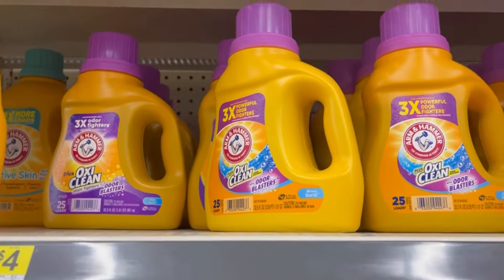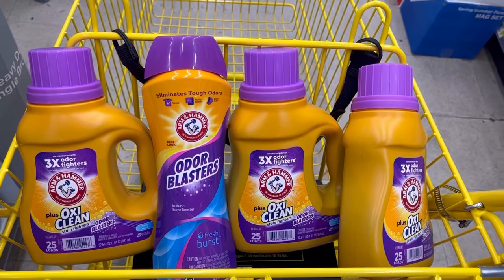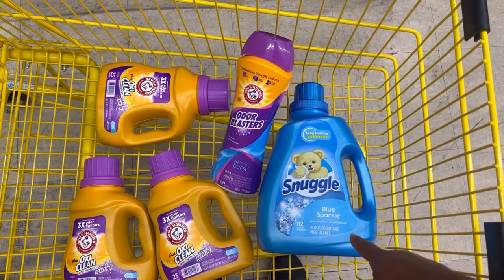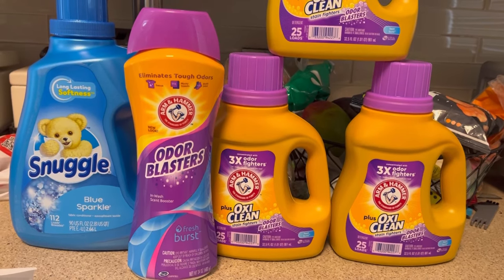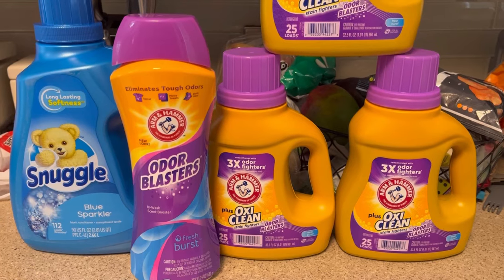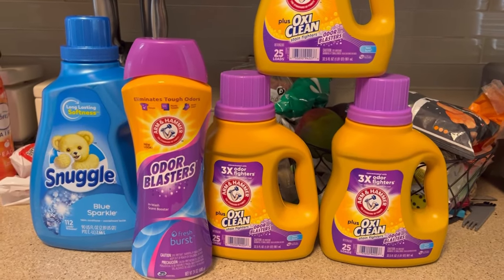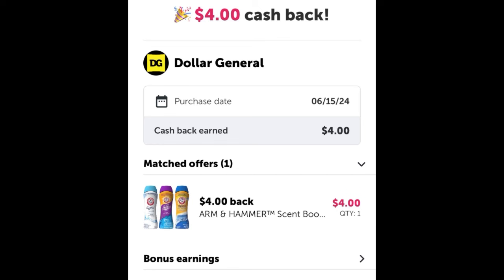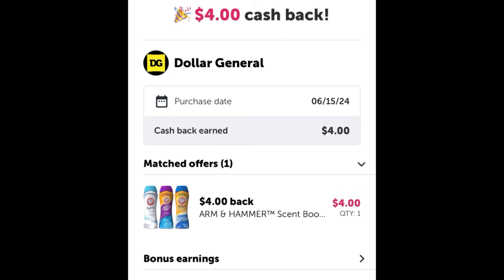Dollar General $5 off $25 and Ibotta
Family channel

NANDO
 clothing line
Ibotta

Receipt Hog
enter code grir3235 to earn a special bonus when you upload your first receipt.